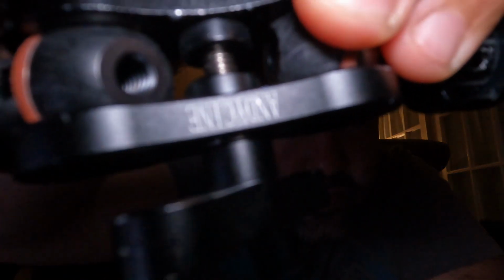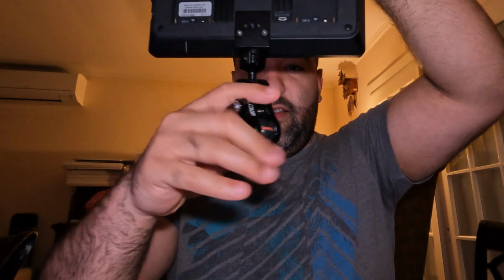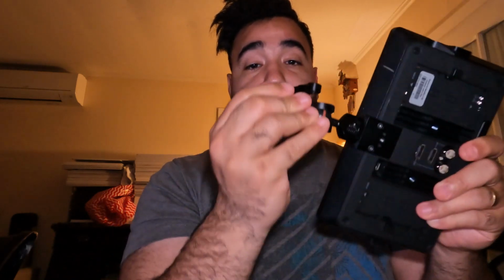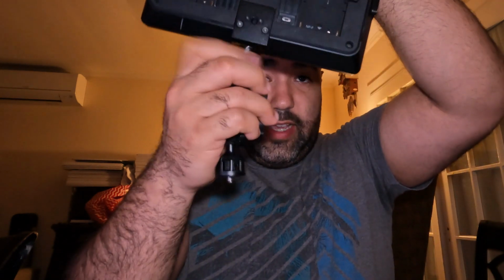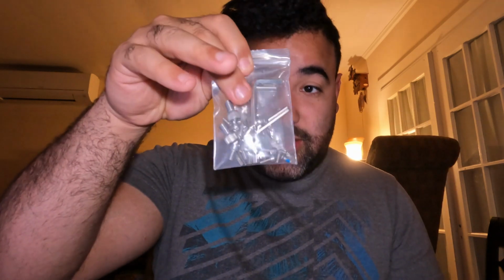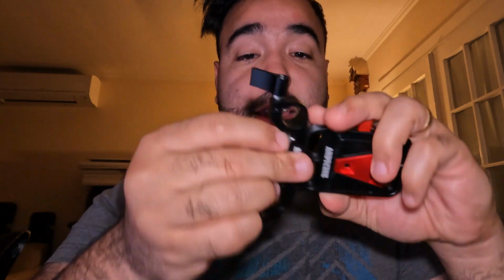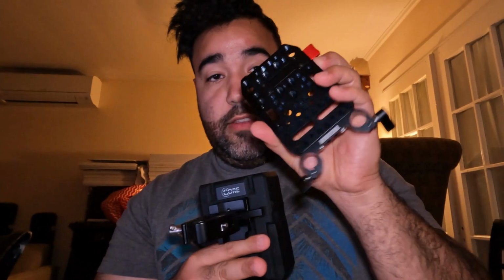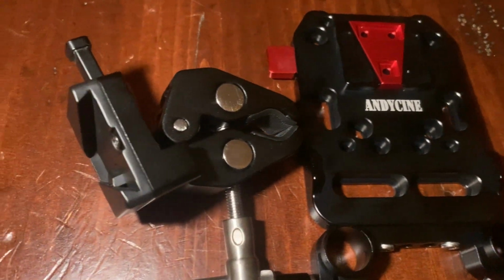3 Tools Filmmakers Will Love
Today I review some of the mounting products I was sent from ANDYCINE. I truly feel like they're a budget friendly, durable, and indie focused brand. Check out the review and links below to learn more!

I was sent these products by ANDYCINE in return for an honest review: